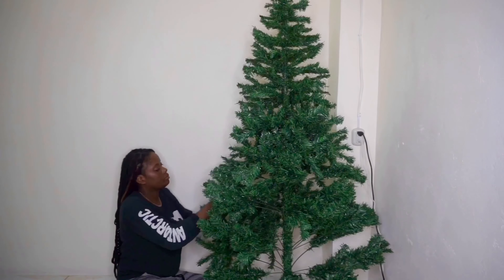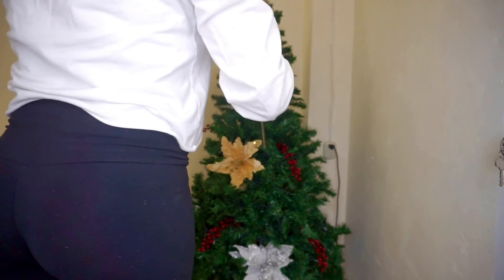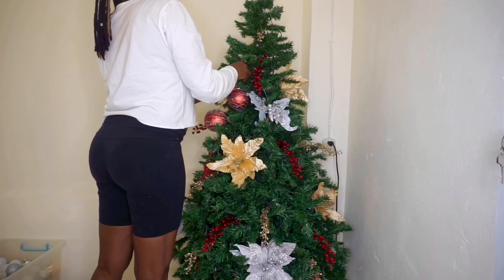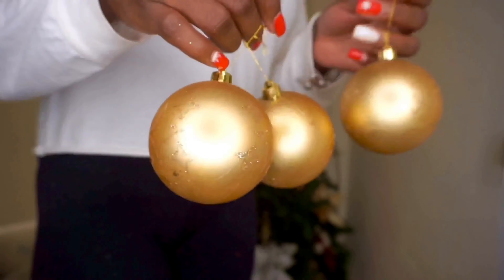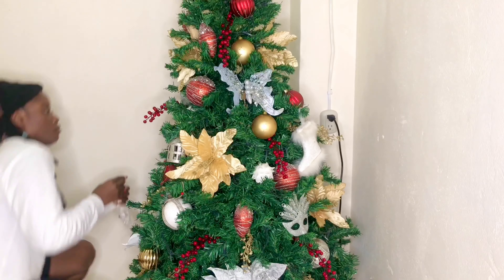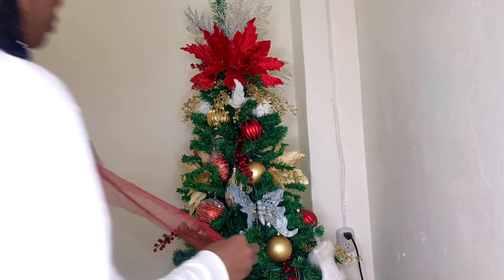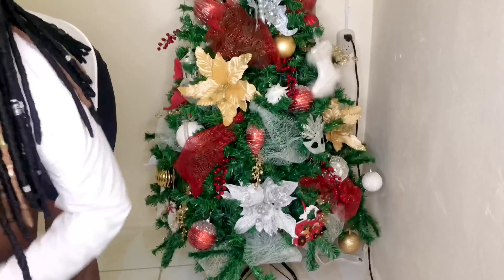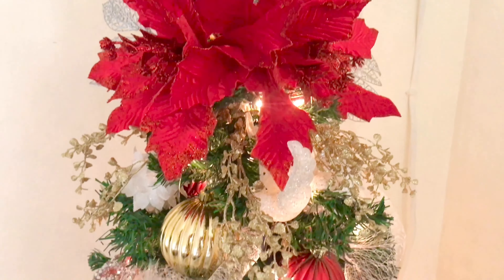VLOGMAS DAY 1 🎄 | Decorating my Christmas tree (Traditional, glam, red, gold, white, silver)✨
Hey y’all. It's December 1st so let's decorate my 2020 Christmas tree 😁💃🏾Enjoy ;)

UPLOADS:
Every Wednesday at 5pm EST. and some Sundays

🤍 B U S I N E S S / S P O N S O R S H I P 🤍

Love Mary-Ana xx